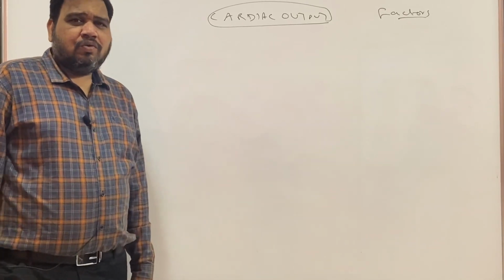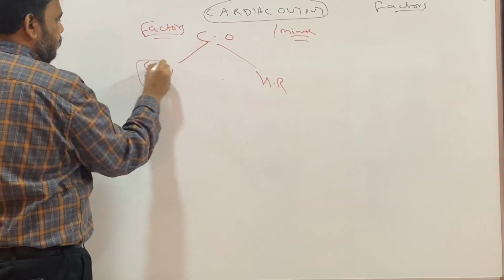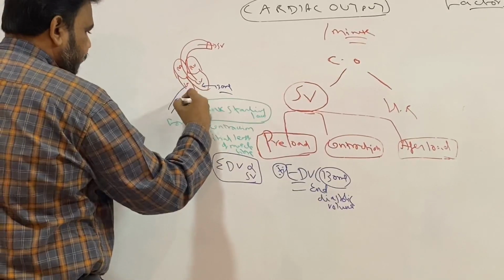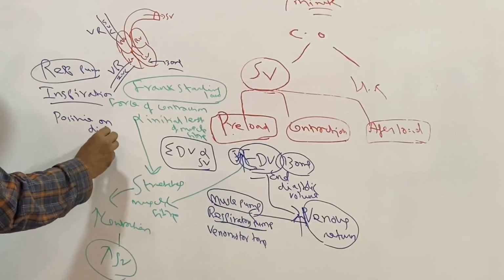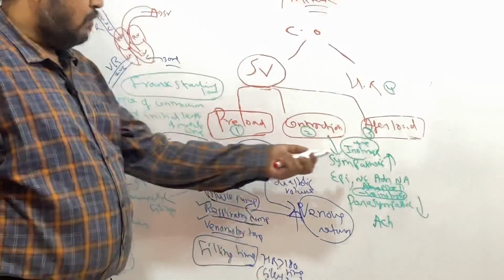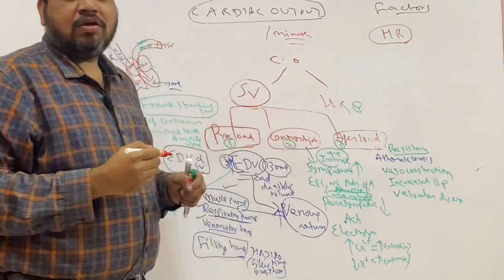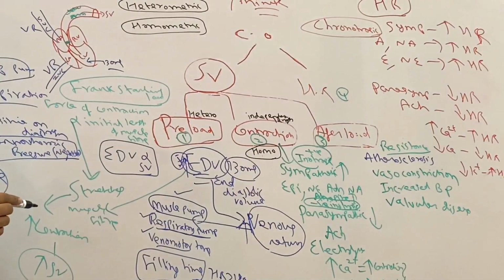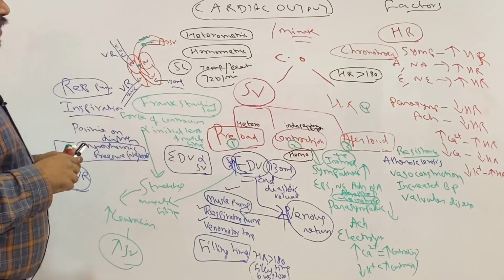What is cardiac output and Factors affecting cardiac output